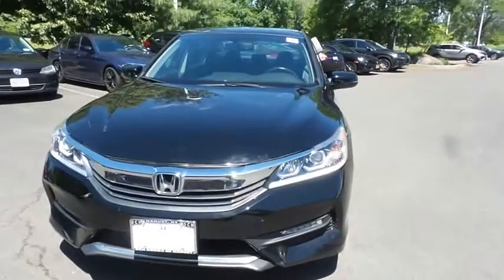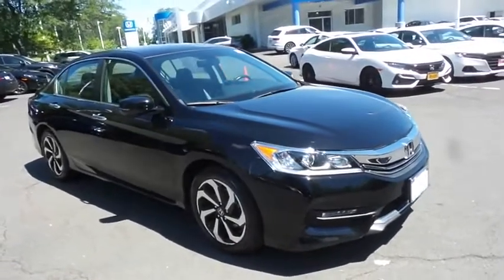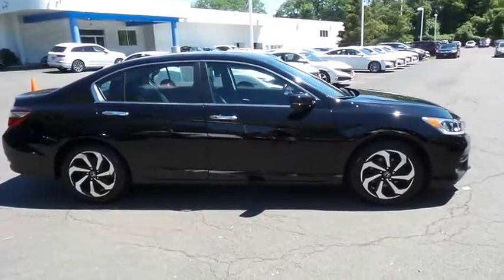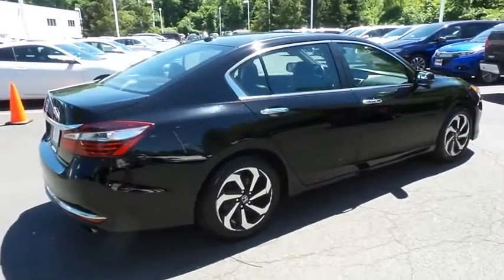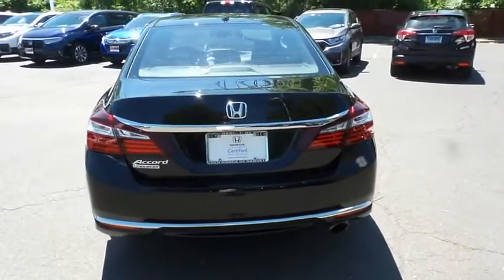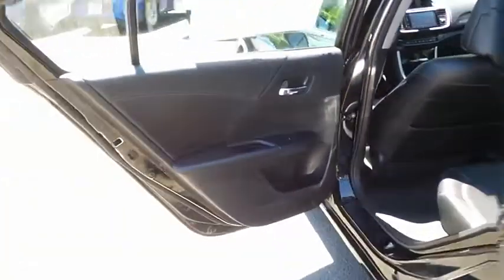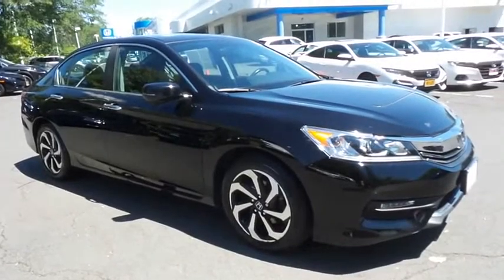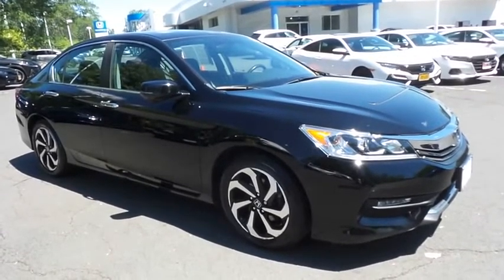2017 Honda Accord Nanuet NY HNK704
2017 Honda Accord EX-L CVT

Some of our Pre-Owned vehicles may be subject to unrepaired safety recalls. Check for a vehicle's unrepaired recalls by VIN